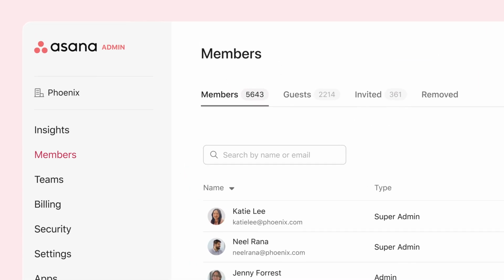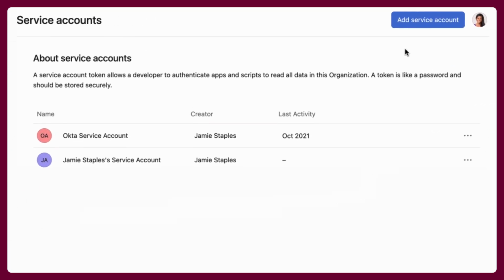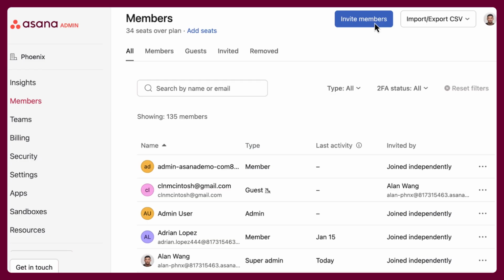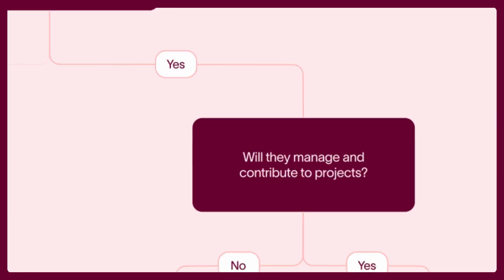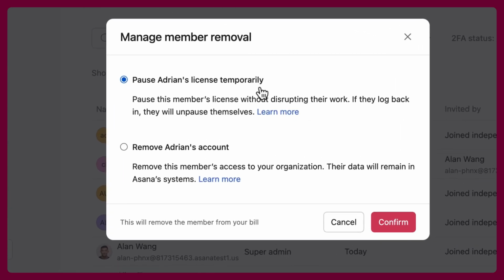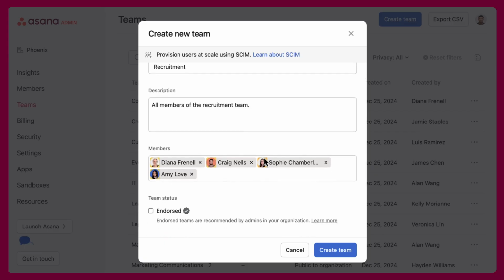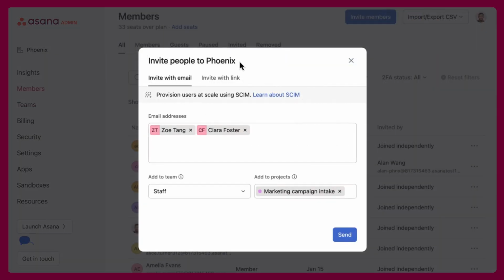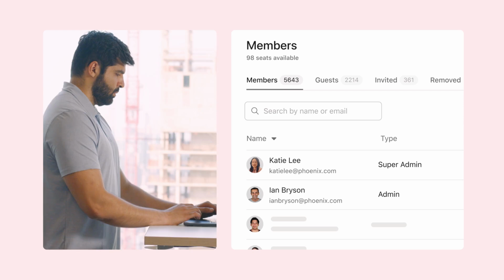How to manage users and teams in Asana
Learn how to provision users, assign licenses, and create teams in Asana for smooth collaboration and workspace management. Ideal for admins managing user access and structure in larger organizations.

0:00 Intro
0:16 How to provision users in Asana
1:11 Understanding license types
1:31 Managing and pausing licenses
1:49 Creating and managing teams
2:50 Best practices for user and team maintenance

To find out more about Asana's certification program, including Asana's new Admin Certificate,